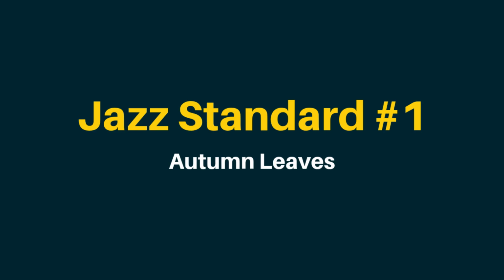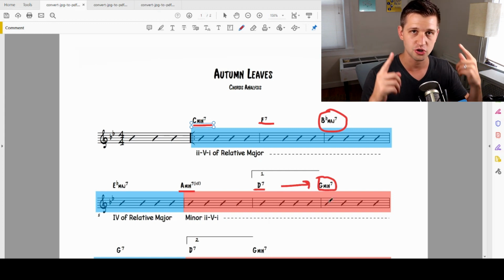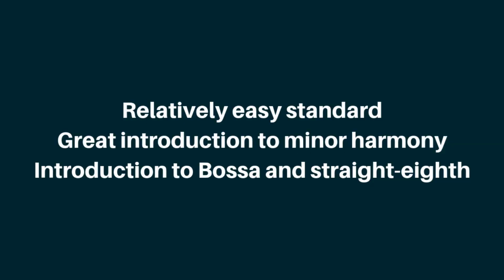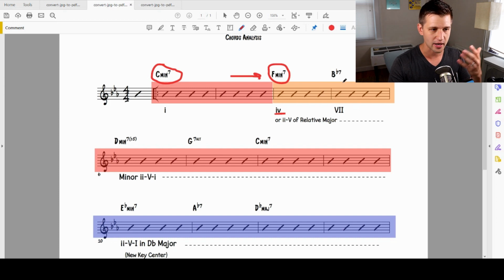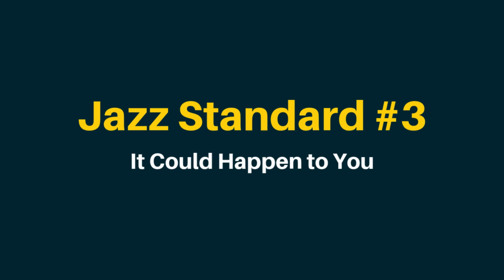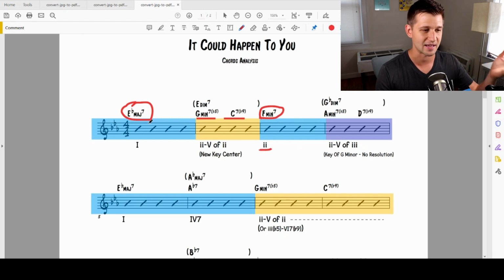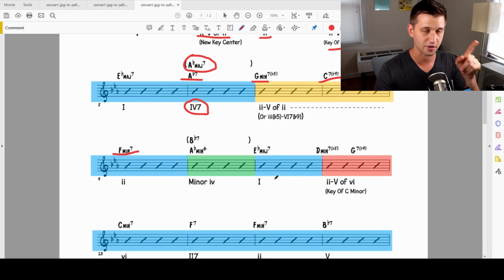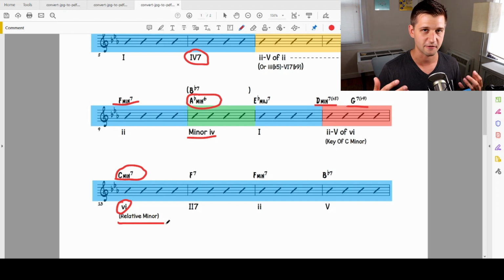The ONLY Jazz Standards You Need to Know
If you're trying to learn jazz standards and become a better jazz improviser, the sheer amount of jazz standards there are out there can be incredibly overwhelming.

Which ones do you learn? Which ones are going to help you accelerate your jazz skills?

Well, in today's video, I'm going to go over the only 3 that I think you need to learn in order to take your jazz playing to the next level and make all other jazz standards way easier to learn.

If you want to dig deeper into these 3 jazz standards I mentioned today, check out my eBook and companion course The Jazz Standards Playbook Vol. 1

1️⃣ Get our FREE "Learn Jazz Standards the Smart Way" Guide and Masterclass